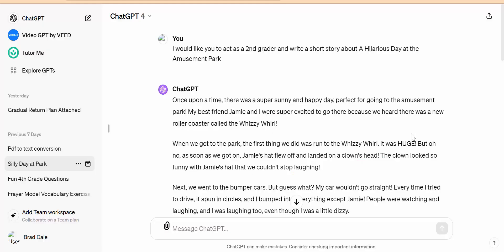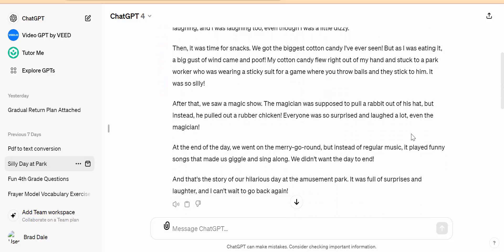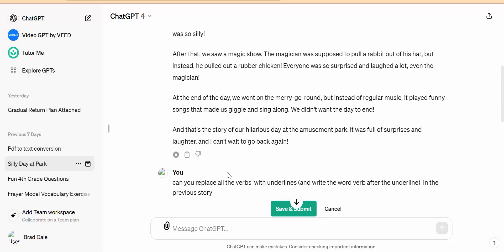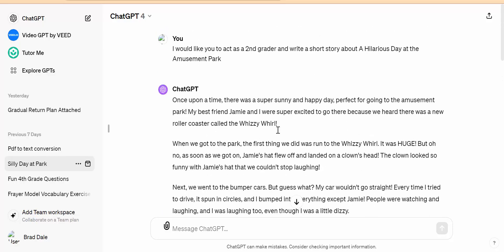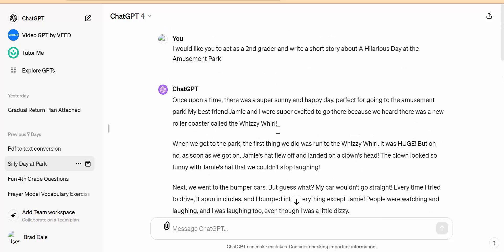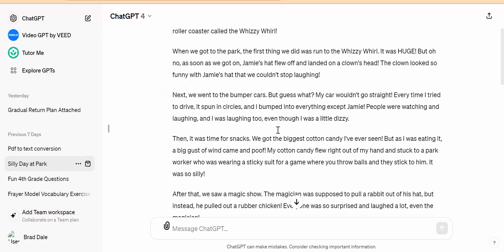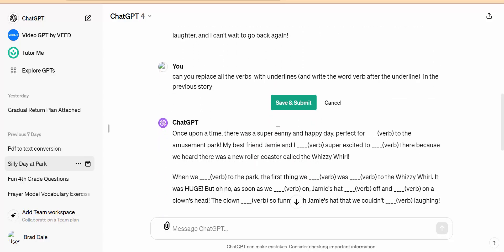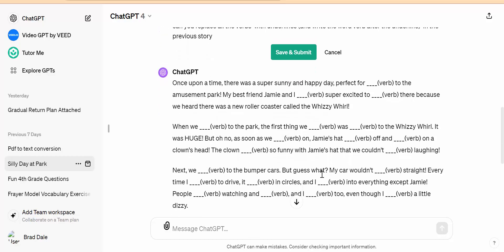Chat GPT can read aloud your messages on the web & on your iOS or Android + create MadLib on ChatGPT